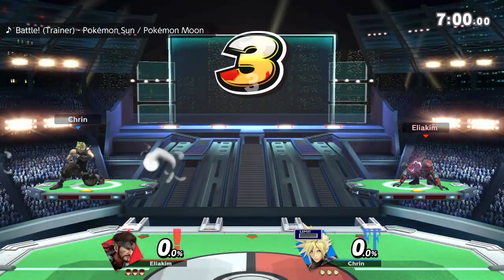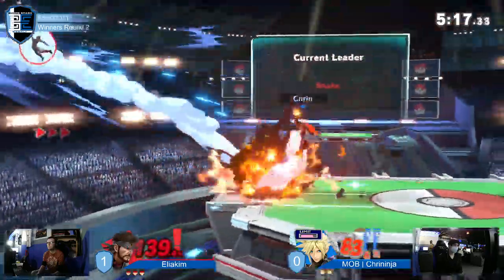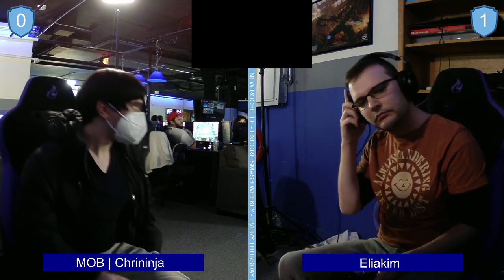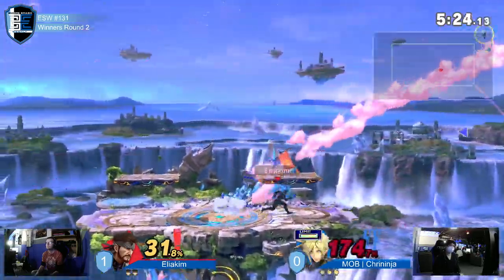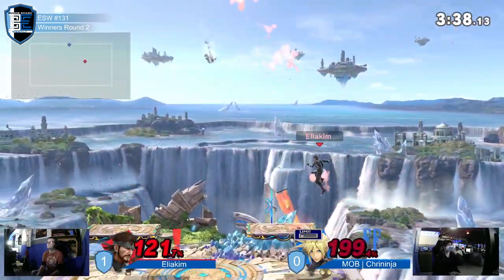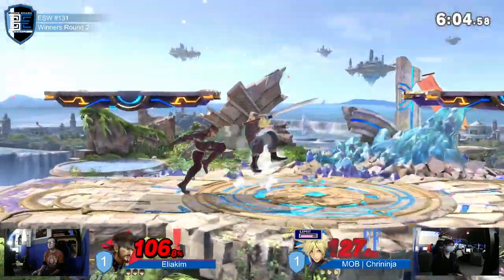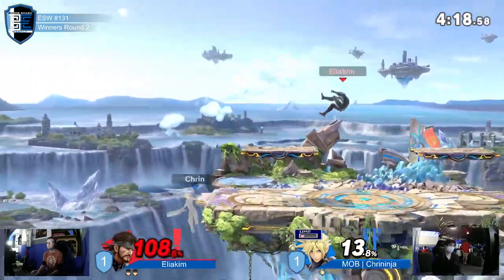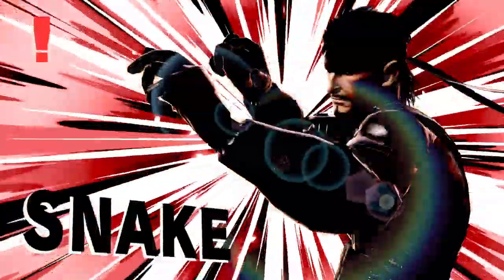Encore Smash Weekly #131 - CHV | MOB | Chrininja Vs. Eliakim - Winners Round 3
Encore Smash Weekly #131 - CHV | MOB | Chrininja (Cloud) Vs. Eliakim (Snake) - Winners Round 3

Streamed by: Ryan O'Hara
Brackets ran by: Ryan O'Hara
Custom Animations by: Freddy Feliciano
Overlays by: Barry Paust